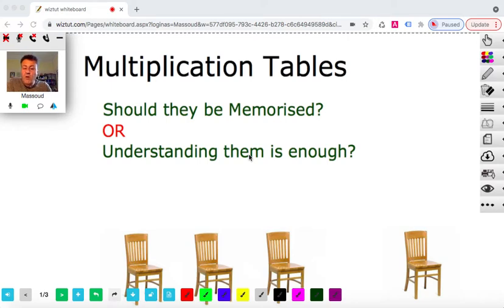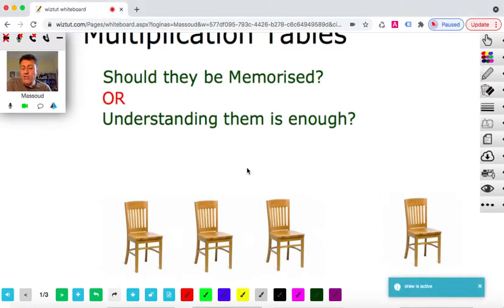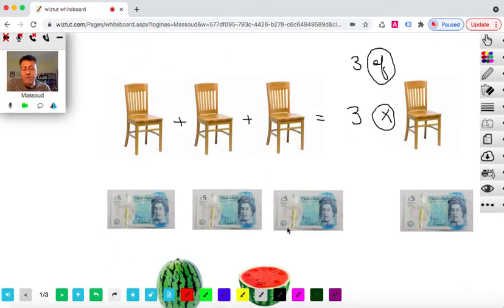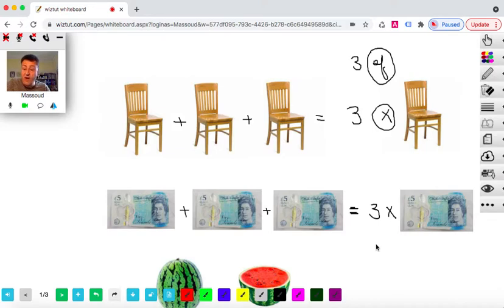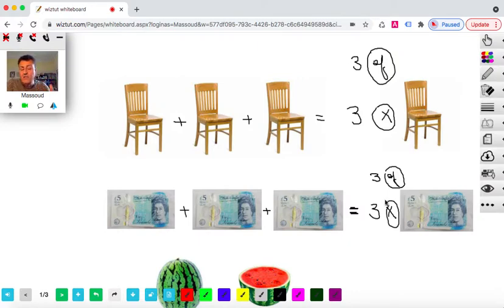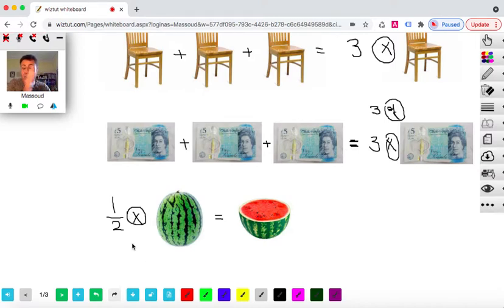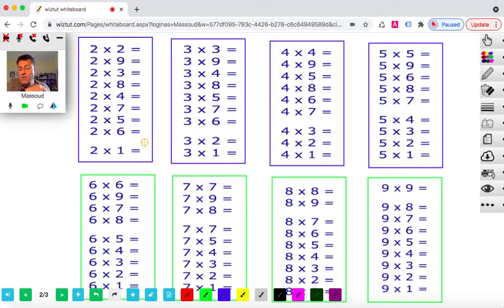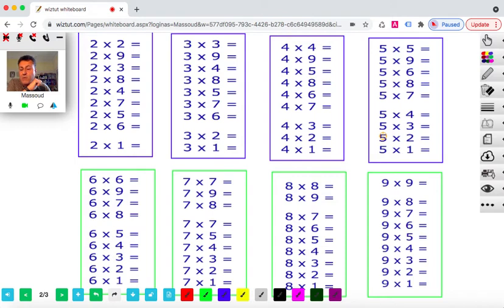Multiplication (Times) Tables : Should we memorise them or just try and understand them?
Many believe that memorising the times tables is a waste of our learner's time and effort and as long as they know what multiplication means is enough. So one belief is that if your learners for example know that 3x7 means that they have to count up in 7s or knowing that this means 7+7+7 is sufficient. Hence one belief is that memorising the tables is not only a tiring and hated activity by the students, but also it is really not necessary.

I believe that both are important. Understanding the concept of multiplication is definitely important for the earlier years of Math, but memorising the tables are certainly will essential for our learners' better performances at more advance level that the early years of mathematics.

Some may say that for higher levels of Maths, students can use the calculator and so even then there is no need to know the tables by heart. But first of all we have to remember that exercising our memories is very beneficial for our cognitive development and maintenance of our cognitive ability and agility. Also in this argument we are not talking about multiplying large numbers. Besides we have to remember that when a student is solving a problem, they often do a number of predicted solutions in their heads. Hence their ability to estimate the outcome of each prediction very fast enables them to omit the wrong predictions and find the correct solution much faster. If in solving a problem, each time they want to test an idea, they have to resort to a calculator or any other process, their attentions will be distracted and they will lose the flow. Losing the flow of their thoughts means that they will lose the whole picture and hence will to find the correct solution.